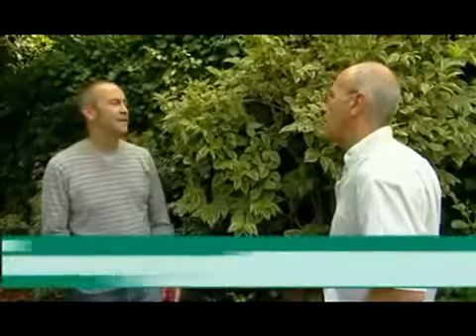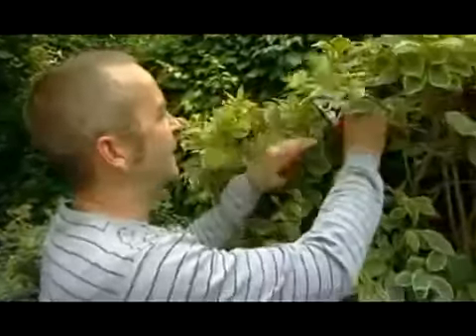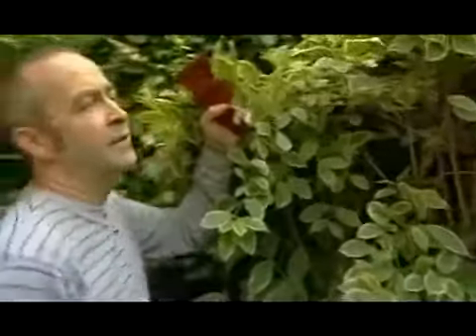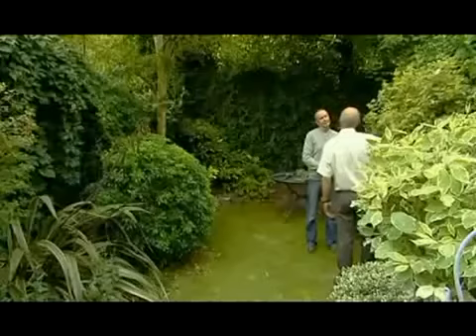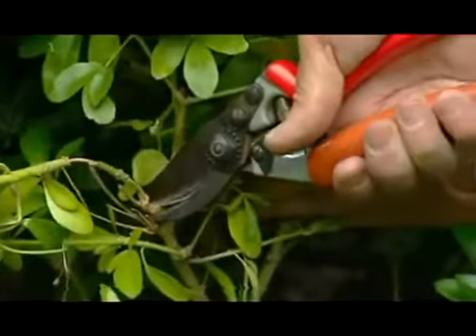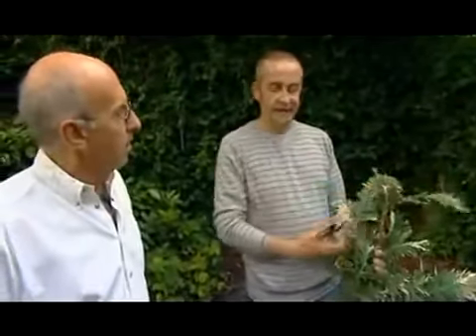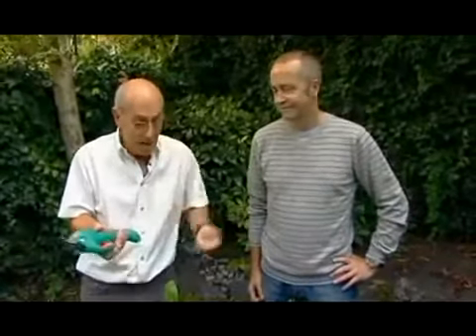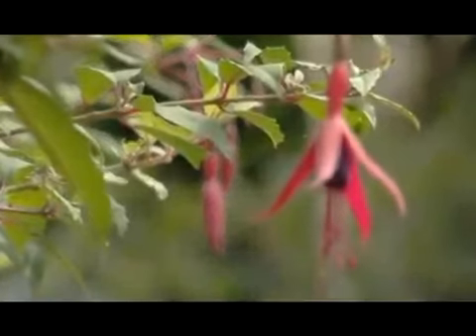Bosch garden tools How to ... at UK Mowers Direct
The best care requires the best garden tools.